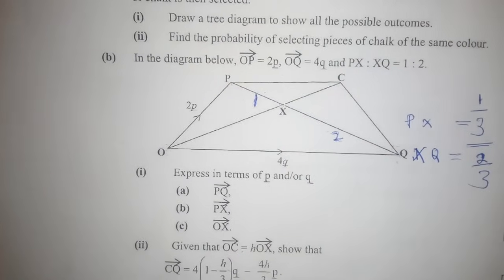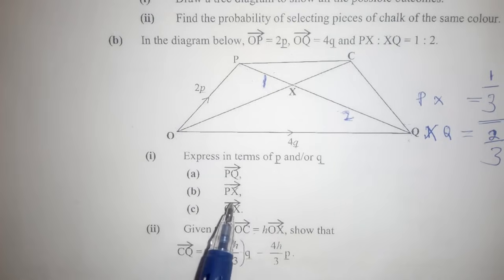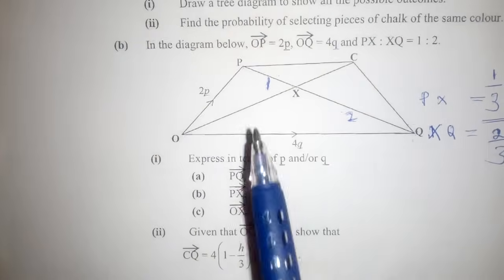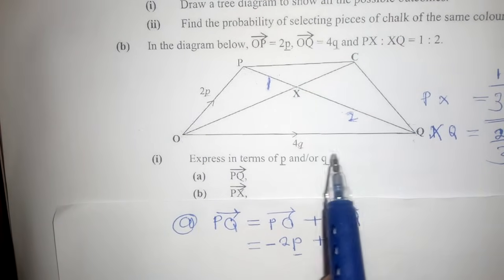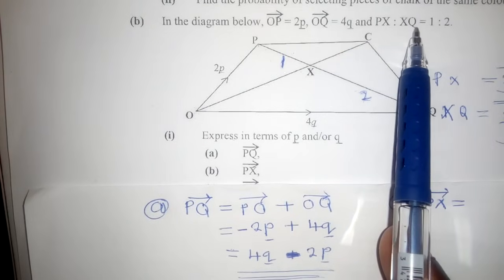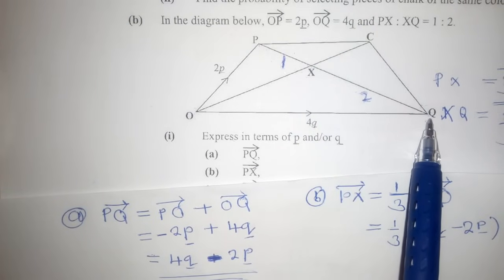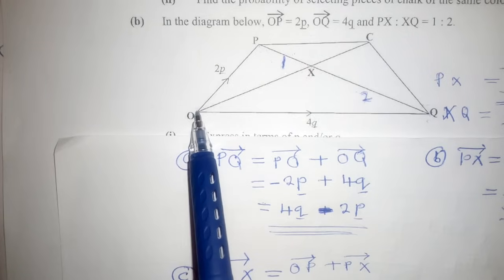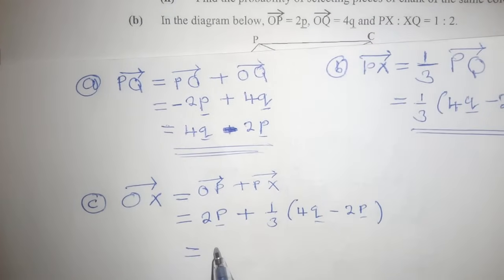Vectors 2017 exam question